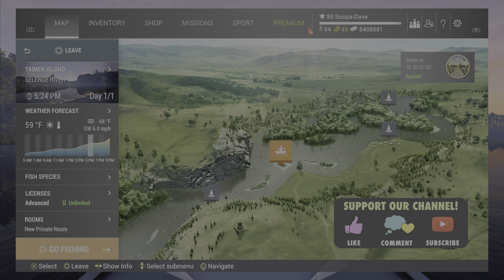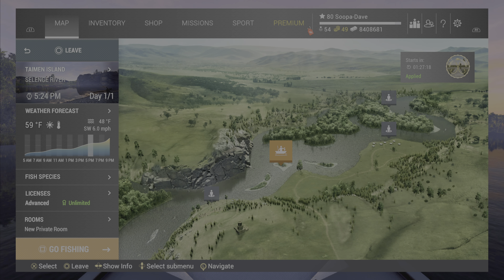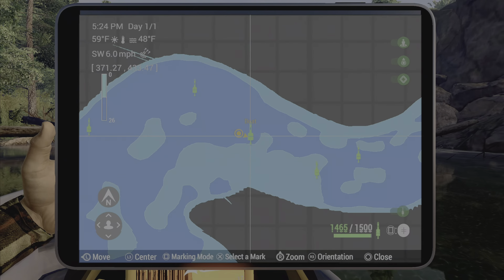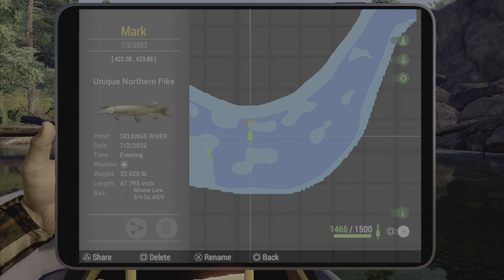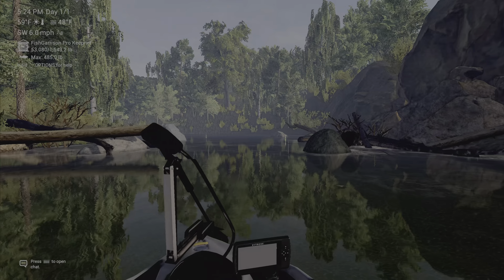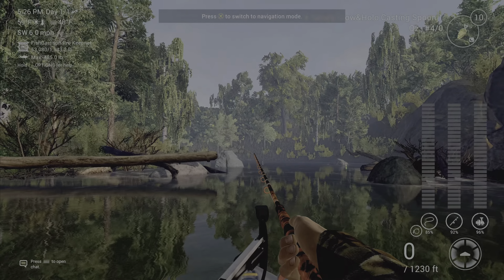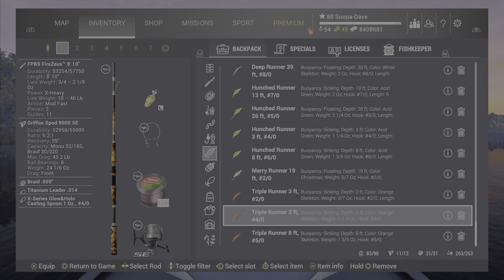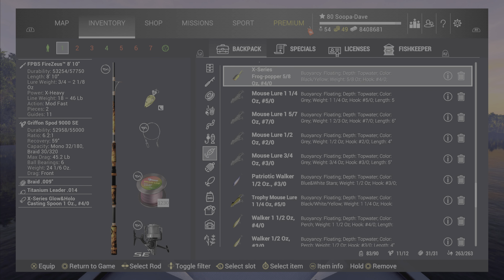Fishing Planet - Unique Northern Pike - Selenge River Mongolia